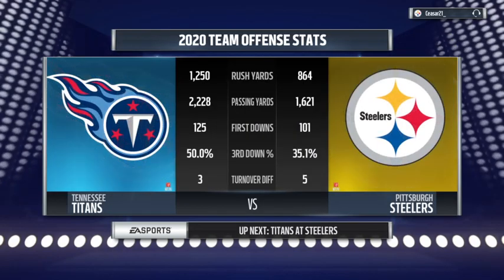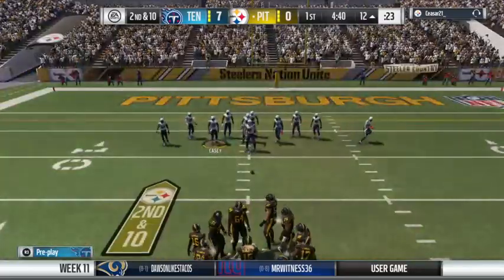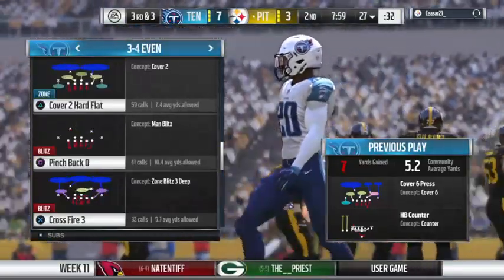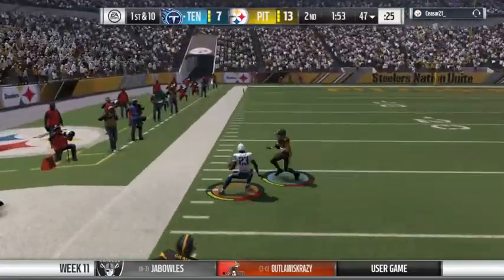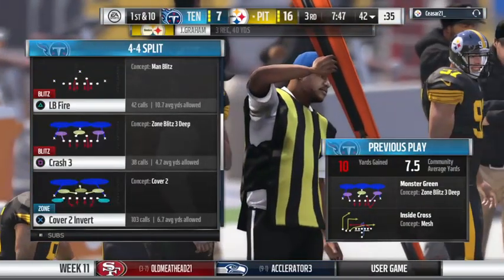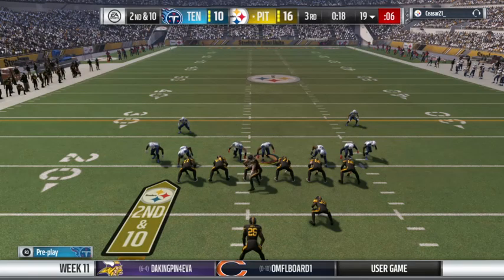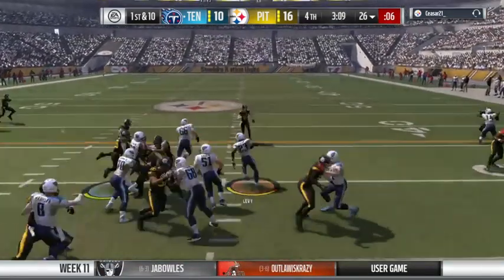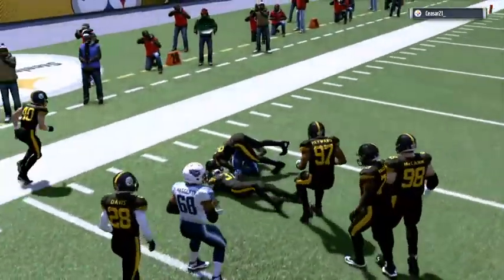OMFL Season 73 - Week 11: TEN vs PIT